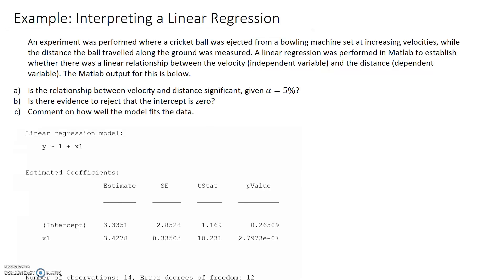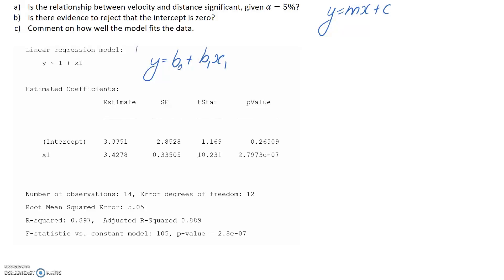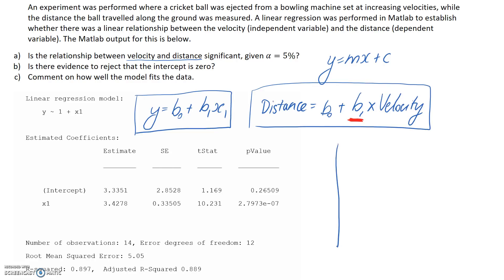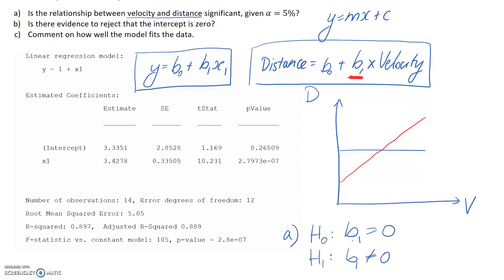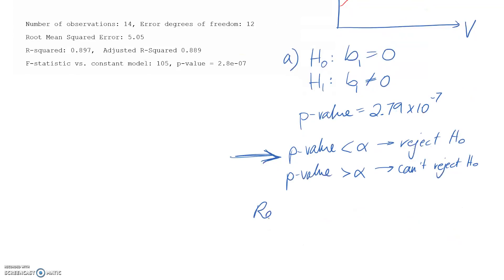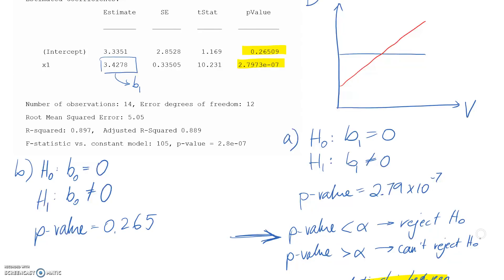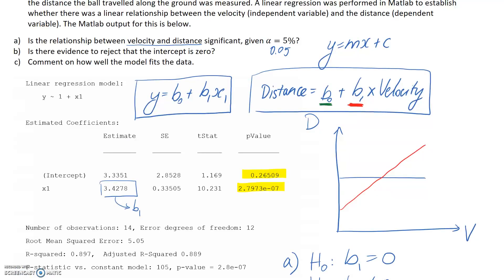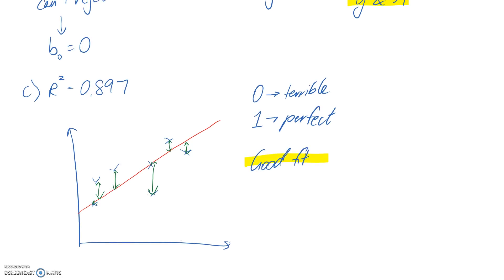Example: Interpreting a Linear Regression in Matlab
This video demonstrates how to interpret a simple linear regression performed in MATLAB, including discussion of the null and alternate hypotheses, coefficients and p-values.